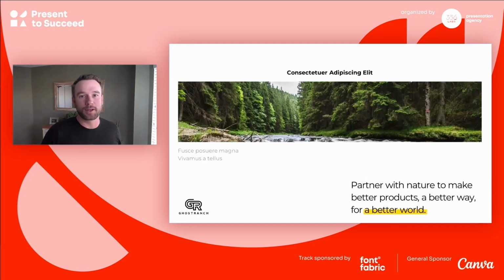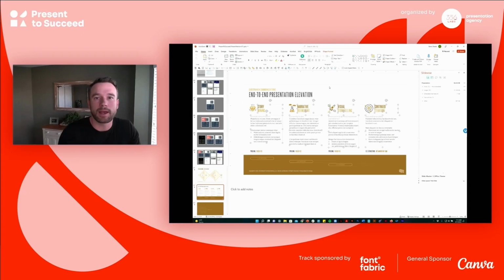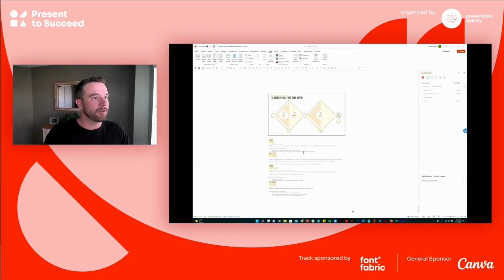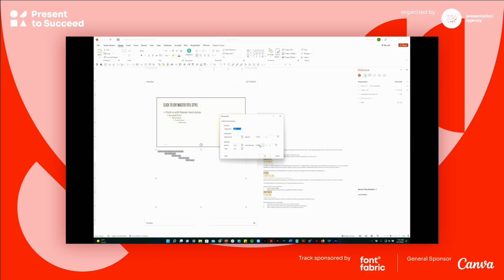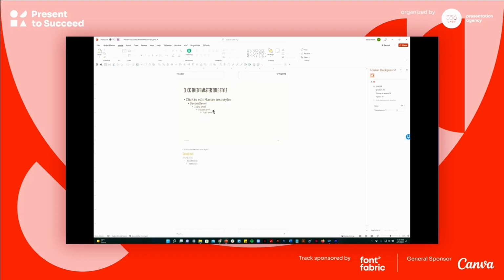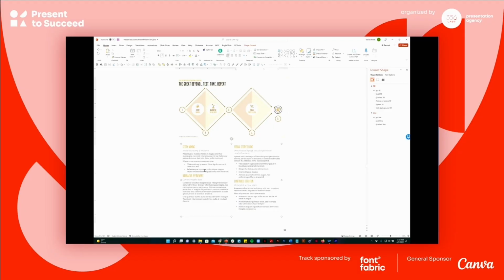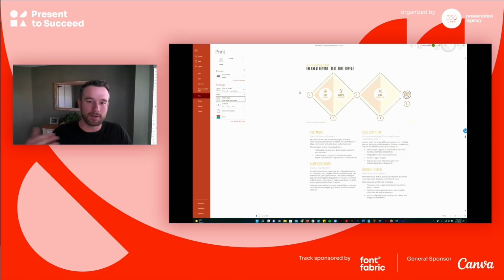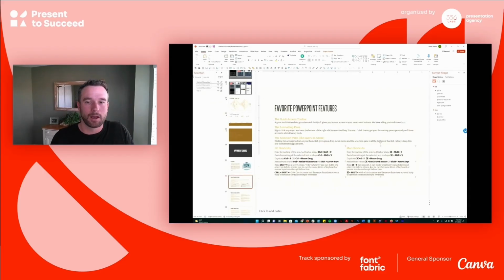PowerPoint Design Mastery | Present to Succeed 2022 Session by Steve Sheets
Steve Sheets
Technical Director & Presentation Designer at Ghost Ranch Communications

How do you create slides that not only impress during your presentation, but also stand alone as effective documents?

In this insightful session, Steve Sheets—presentation design expert and technical director at Ghost Ranch Communications—reveals practical strategies for turning your slides into versatile, self-sufficient documents. Learn how to avoid the pitfalls of “cram slides,” balance visual clarity with detailed content, and leverage PowerPoint’s Notes Master for professional results.

Why do so many presentations fail to make an impact after the meeting?
How can you design slides that work both live and as a leave-behind?
What are the best practices for formatting, layout, and workflow in PowerPoint?

Join Steve as he shares his creative process, favorite PowerPoint features, and actionable tips for building presentations that engage audiences and deliver value even after the session ends. Discover time-saving shortcuts, plugin recommendations, and troubleshooting advice for seamless document creation.

Chapters:
00:00 - Introduction & Session Overview
01:22 - Meet Steve Sheets & Ghost Ranch Communications
03:57 - The Problem with “Cram Slides”
06:36 - Why Slides Shouldn’t Be Documents
09:45 - Creating Effective Leave-Behind Documents
13:51 - Visual Design: White Space, Color, and Layout
18:34 - PowerPoint Notes Master: Step-by-Step Guide
25:01 - Formatting, Shortcuts & Troubleshooting
31:37 - Q&A: Templates, Plugins & Best Practices
45:23 - Final Thoughts & Resources